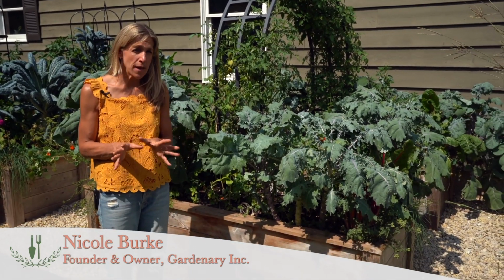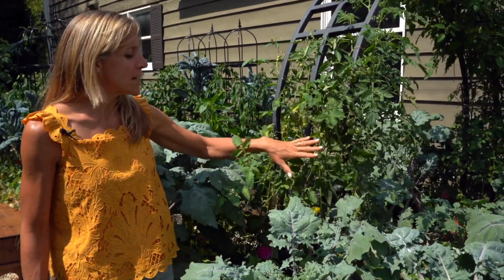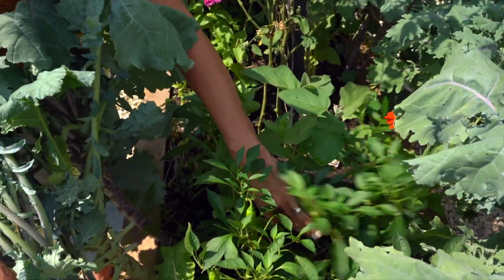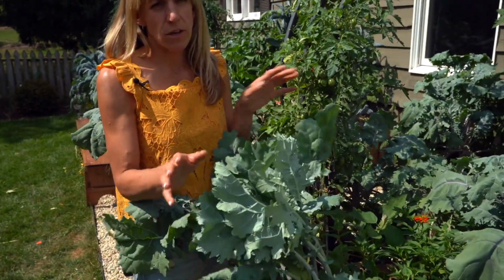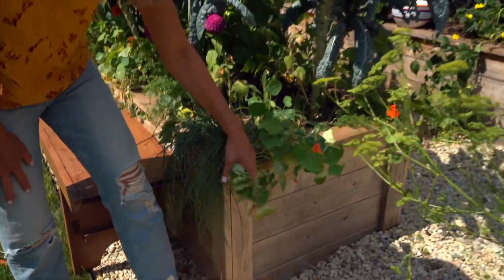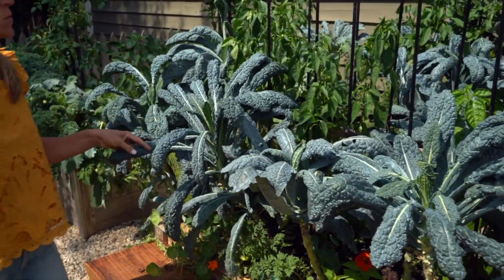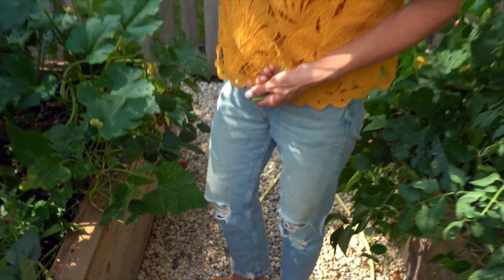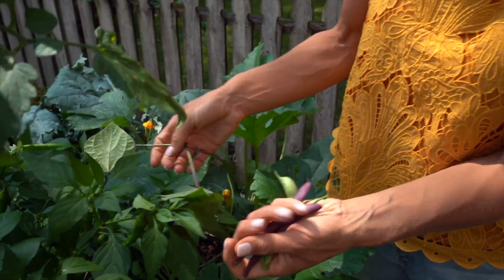What Plants to Remove from Your Garden Before Frost Comes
Frost coming your way? Here's what to pull from the garden, what to harvest, and what to bring inside to prepare your garden. Plus, which plants can survive a bit of frost.

If you want to learn more about setting your garden up for the next growing season, we are currently enrolling for the Kitchen Garden Academy.